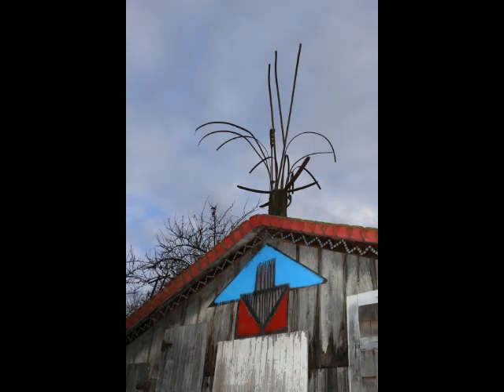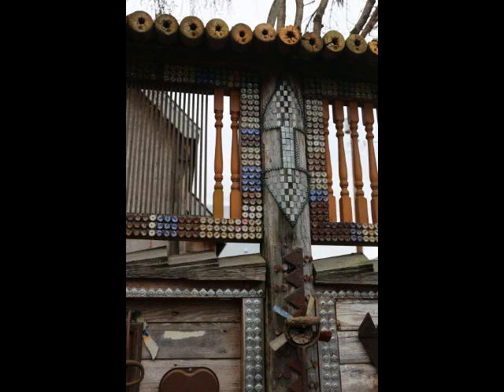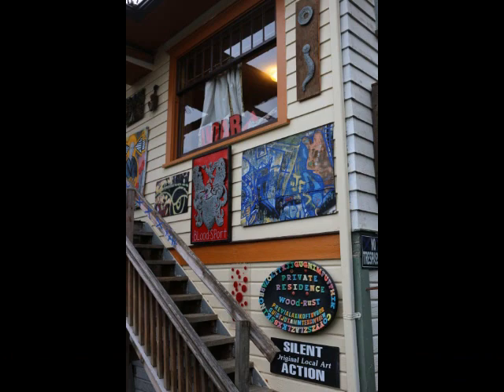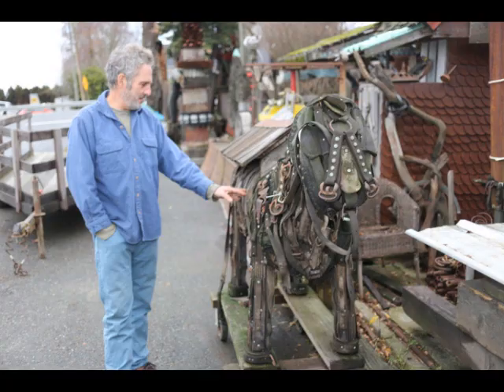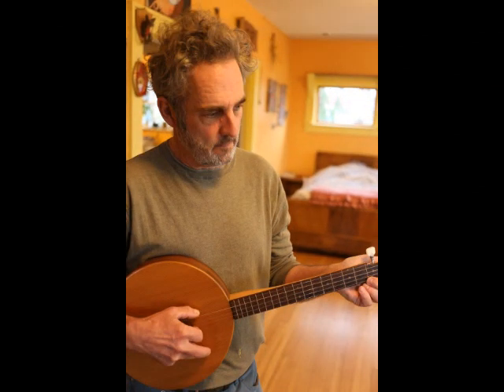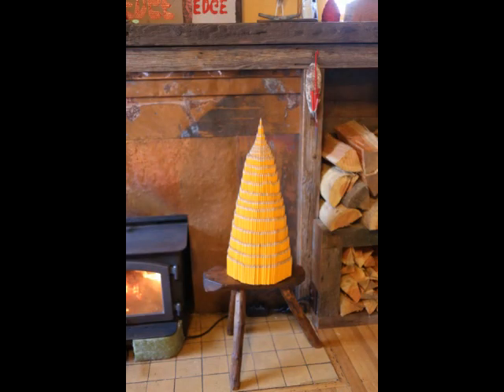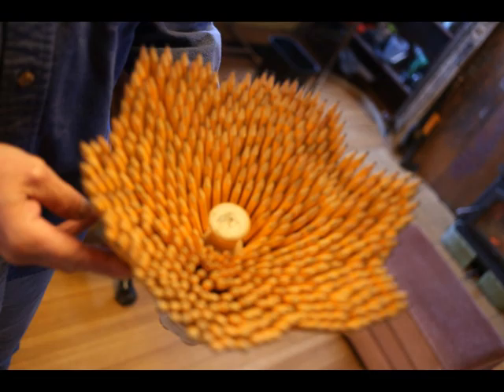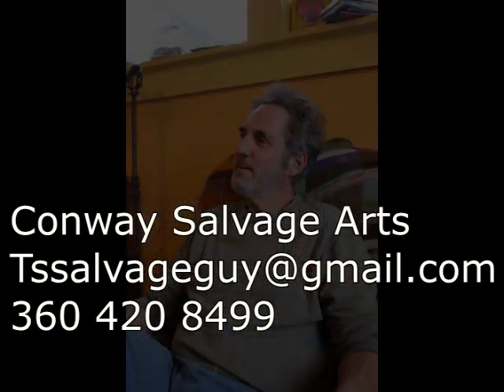Conway Arts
Its all about Tony and his Art.